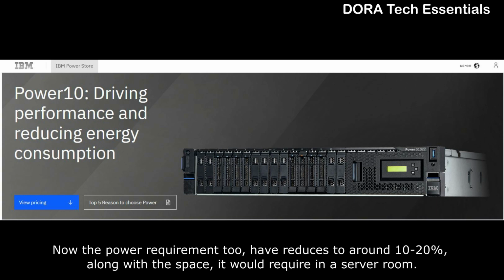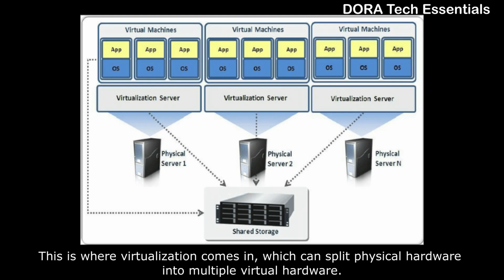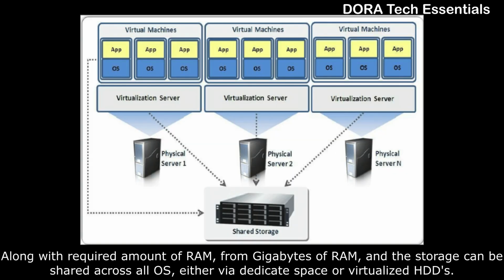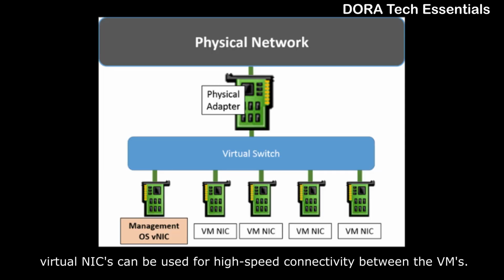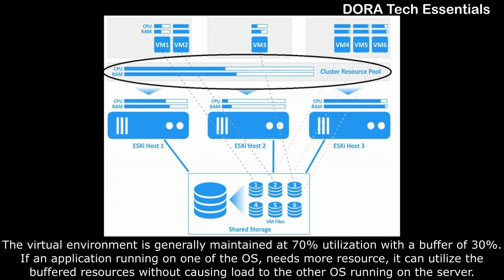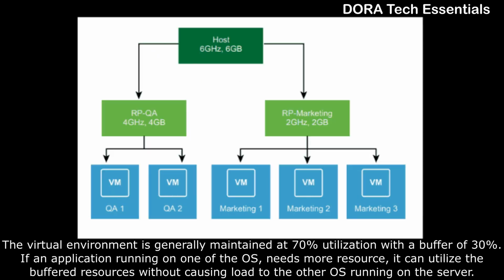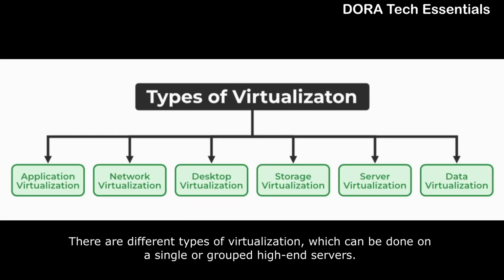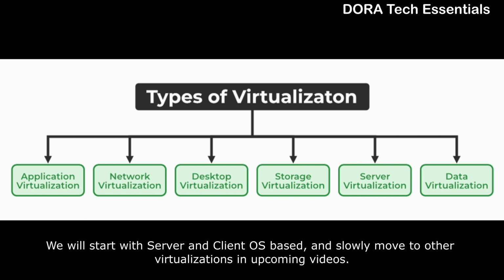Virtualization - Introduction (Basics)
How virtualization helps with cost, space and power utilization